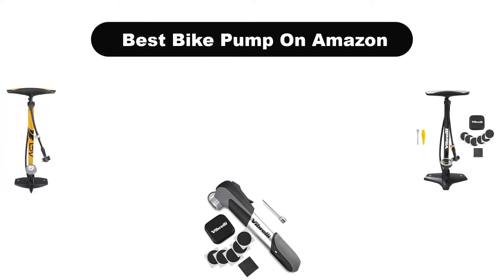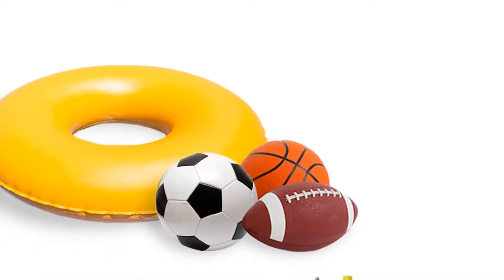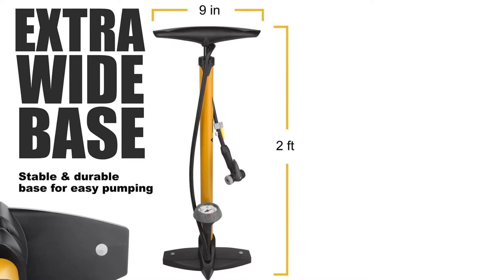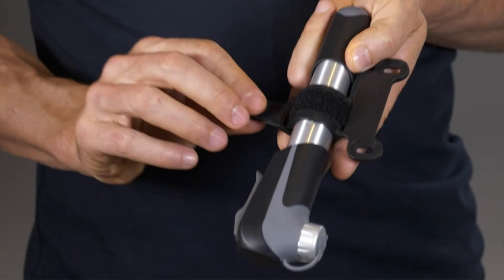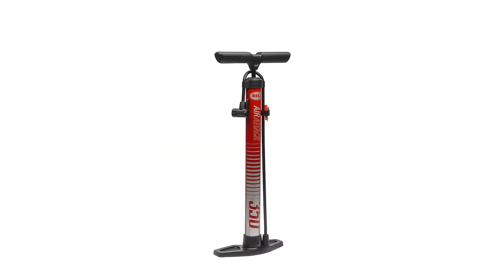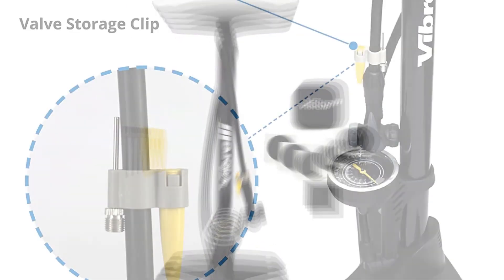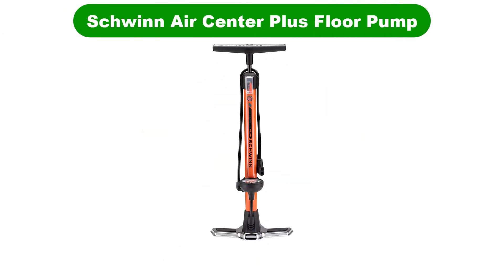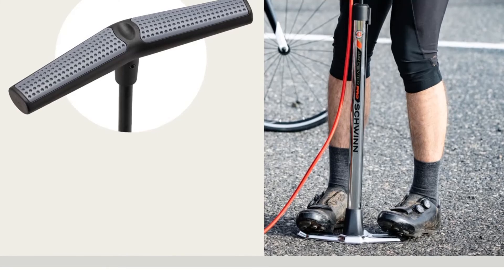✅ Best Bike Pump On Amazon In 2023 ✨ Top 5 Tested & Buying Guide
✅ Best Bike Pump On Amazon In 2023 ✨ Top 5 Tested & Buying Guide “ad”

📌Product Link📌:
📌 1. BV Bicycle Pump Ergonomic Bike Floor Pump with Gauge.
📌 Best Prices      :
📌 2. Mini Bike Pump & Glueless Puncture Repair Kit.
📌 Best Prices      :
📌 3. Bell Air High Volume Bicycle Pump.
📌 Best Prices      :
📌 4. Vibrelli Bike Floor Pump with Gauge High Pressure.
📌 Best Prices      :
📌 5. Schwinn Air Center Floor Bike Pump, Guage Fits Schrader.
📌 Best Prices      :
Hello, Welcome to Our Reviewic Channel. Today, In this video, We are going to show some of the Best Bike Pump that are best sold and reviewed in the last couple of months on amazon.
✅ TOP 5: Best Bicycle Floor Pump with Gauge 2021 | High Pressure 🤩
✅ The Best Electric Bike Pump on Amazon?
✅ Top 5 Best Bike Pump Review in 2022 🤩

Products Description:
Number 1.
Our overall best for the money pick is BV Bicycle Ergonomic Bike Floor Pump. The use of a double valve design is the bicycle floor pump bv an ergonomic bicycle high quality option that offers excellent versatility between the valves.
Number 2.
Our 2nd best pick is Vibrelli Mini Bike Pump. Repair kit vibrelli mini bicycle pump and tail is a puncture finest bicycle pump vibrelli products.
Number 3.
Our 3rd best pick is Bell Air Attack 350 High Volume Bicycle Pump. At less than $ 10, the bell air attack is the best 350 bicycle pump market value. The wide barrel design that guarantees a high volume and efficient inflation pushes air through better than some of the more expensive brands.
Number 4.
Our 4th best pick is Vibrelli Performance Bike Foot Pump. Carena first for the best bicycle pump available and for someone you love, foot pump bicycle vibrelli performance is an all in one option for anyone looking to get your bicycle pump maximum.
Number 5.
Last but not the least, our 5th best pick is Schwinn Air Center Plus Floor Pump. Hope you feel not emptied as we ride with confidence towards our final selection.